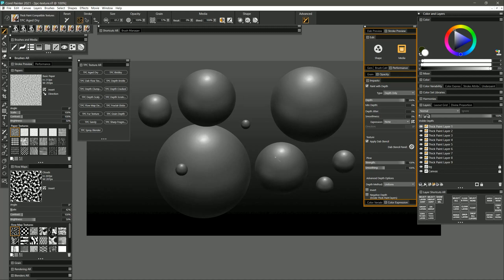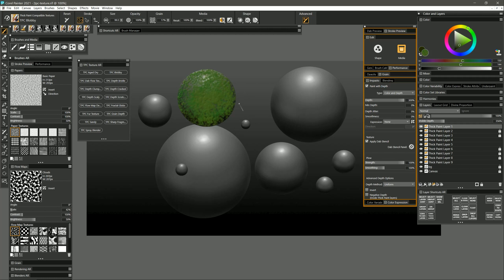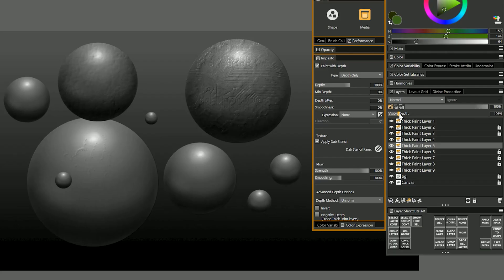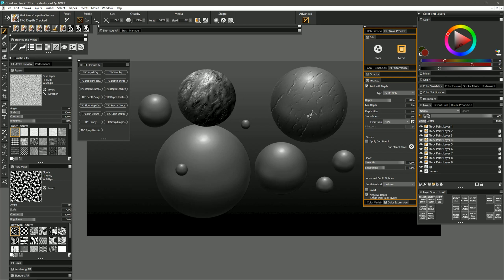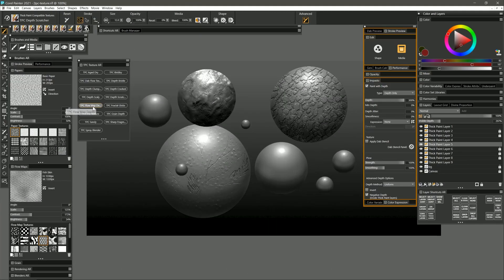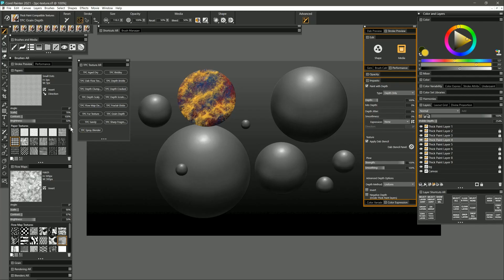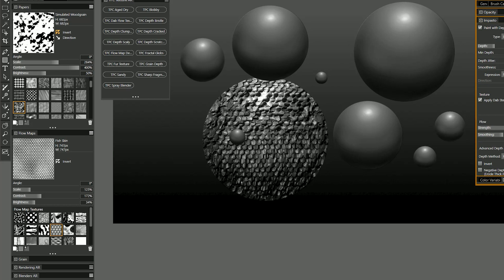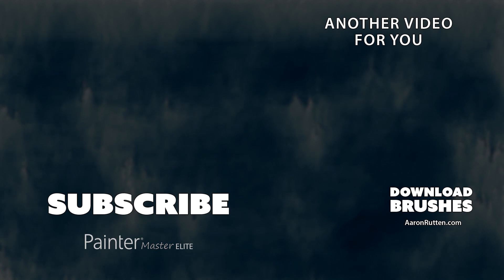"Thick Paint Compatible" Texture Brush Pack for Corel Painter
I'll demonstrate how to use the "Thick Paint Compatible" Texture brush pack which can create dynamic 2.5D paint depth effects.

📺 Learn how to use Corel Painter with my downloadable video training courses